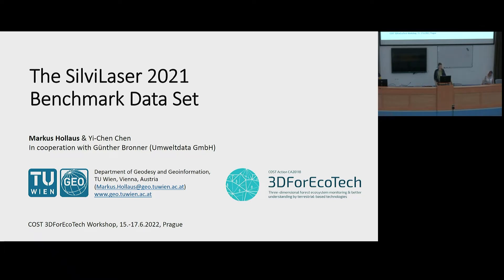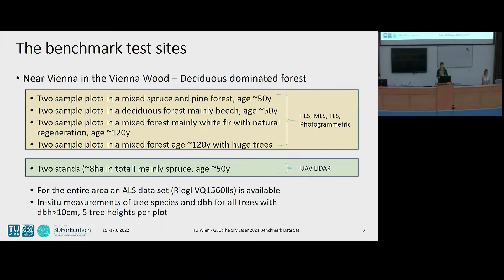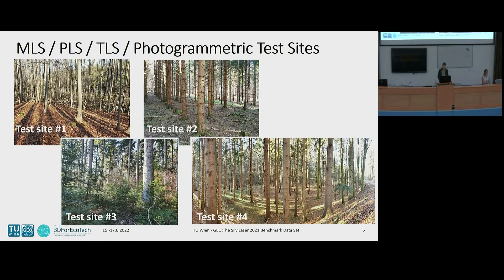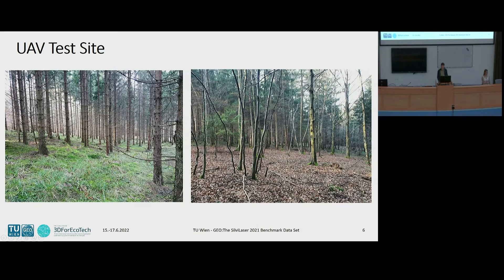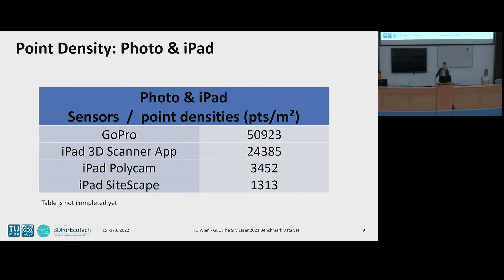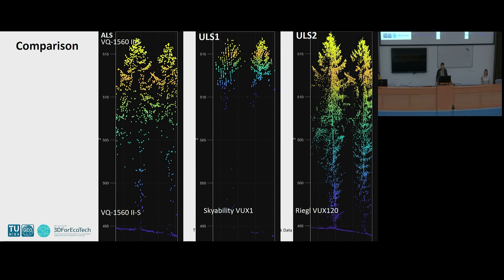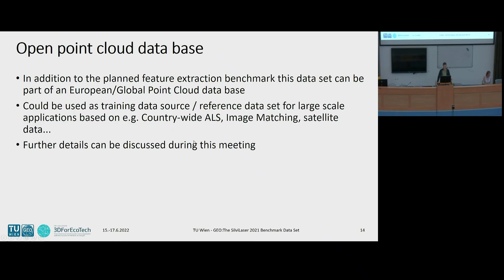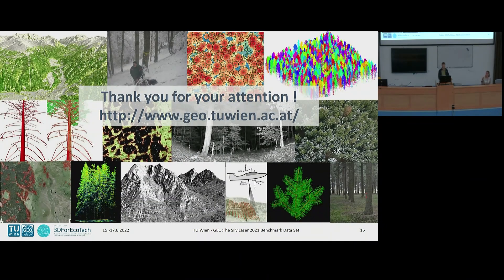3DForEcoTech Workshop 2022, Session 2 - Markus Hollaus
3DForEcoTech Workshop 2022, Session 2
Markus Hollaus: The SilviLaser 2021 Benchmark Data Set

On 15th June 2022, we organised the first workshop within the 3DForEcoTech COST Action at the Czech University of Life Sciences Prague. The whole workshop was streamed, and all the presentations are now available on our YouTube channel